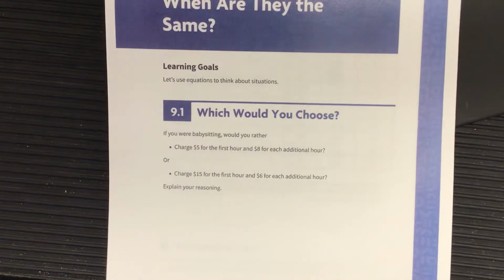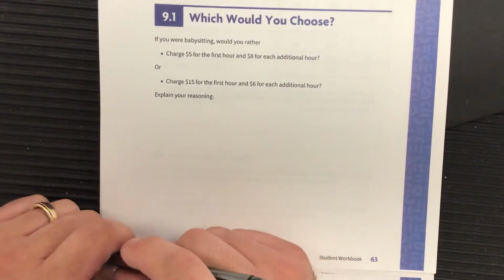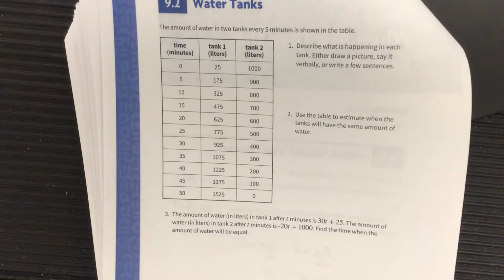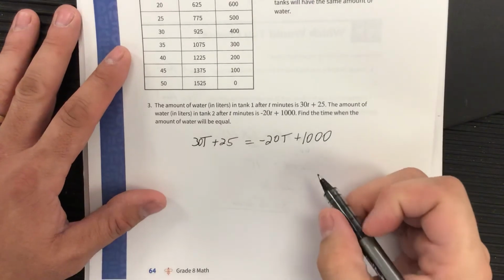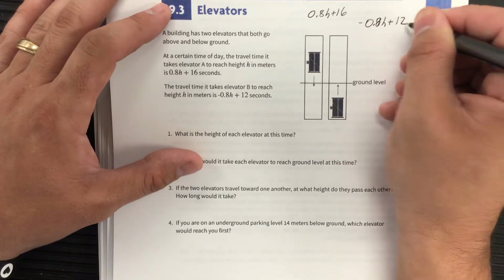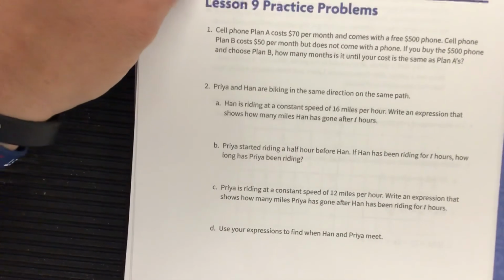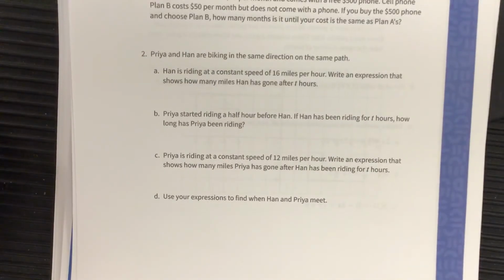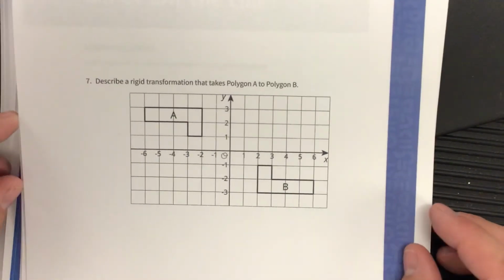4.9 Lesson Video